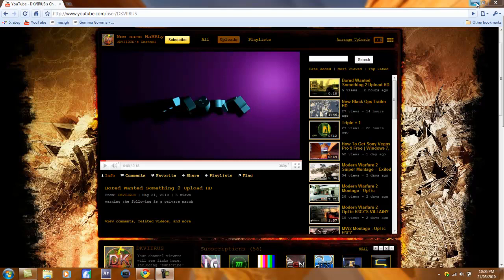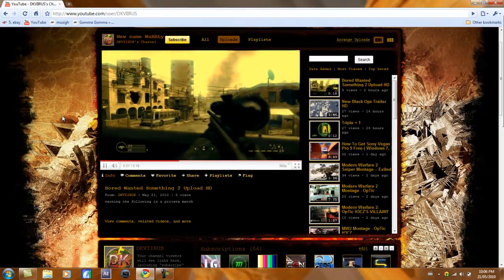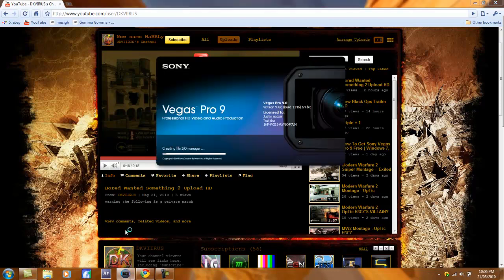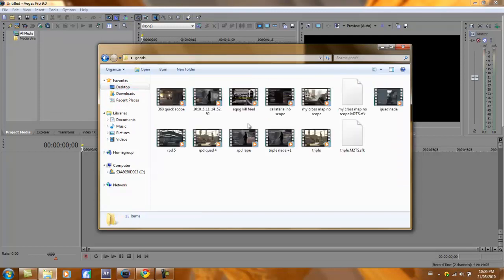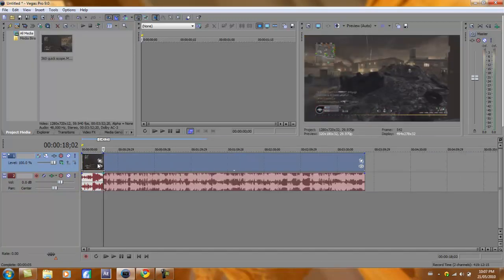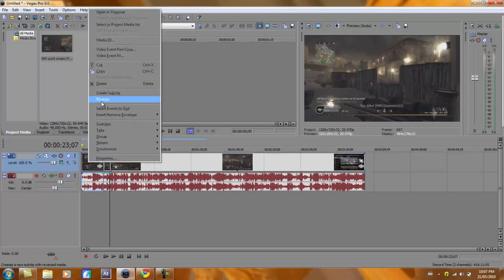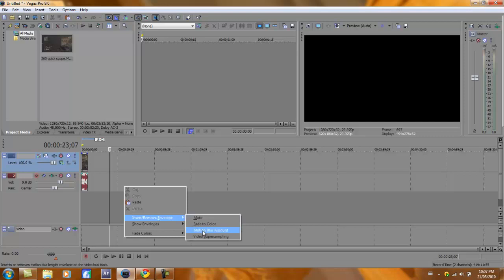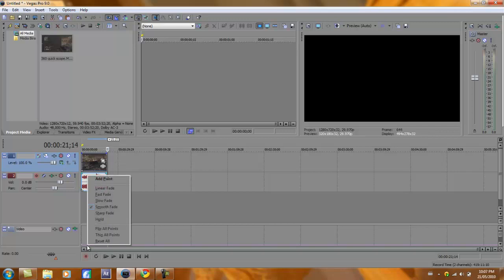Sony Vegas Motion Blur Tutorial HD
this is how you do motion blur in vegas